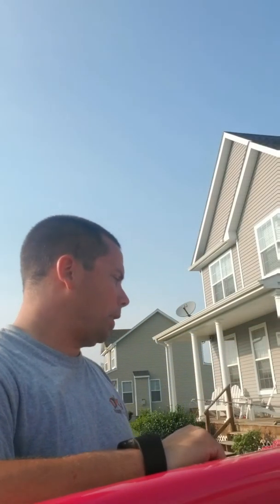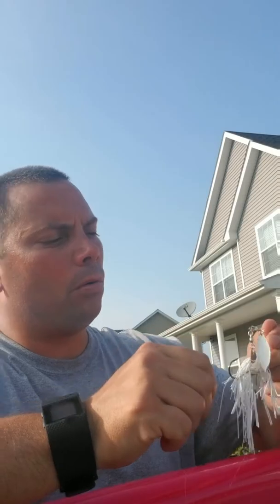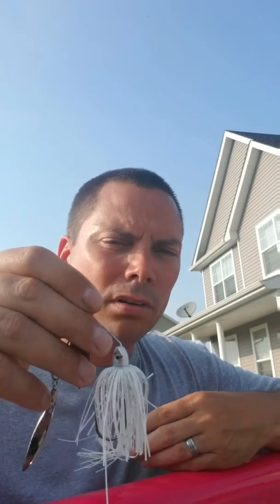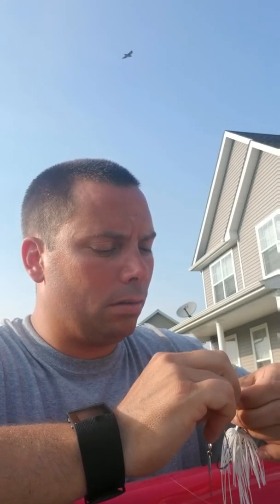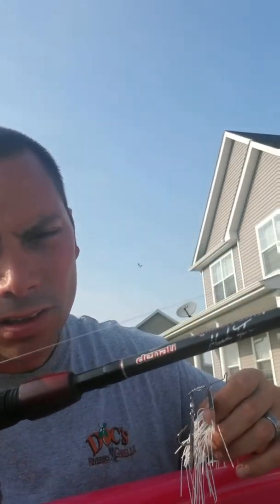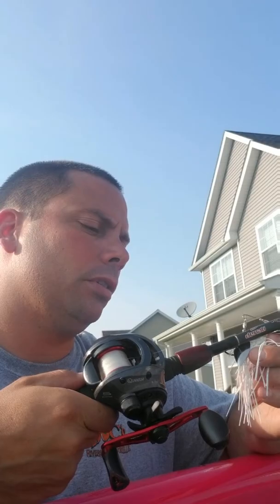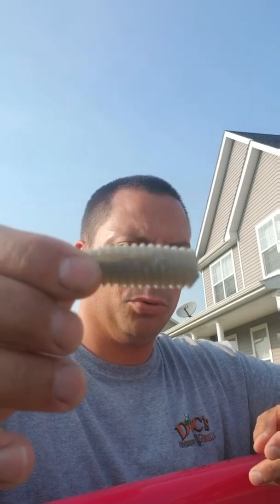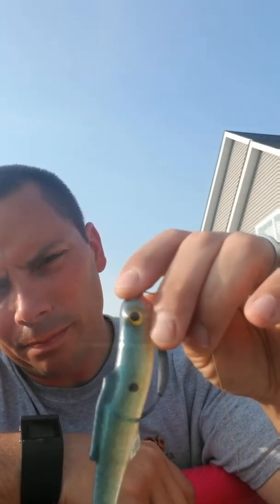Ram Open Series Potomac River recap 5/12/18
Quick recap of the tournament.